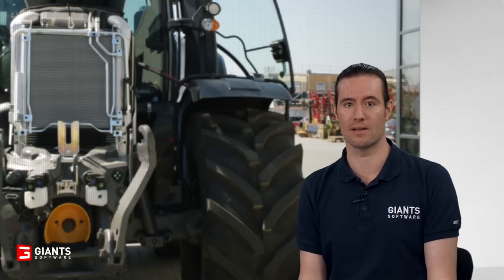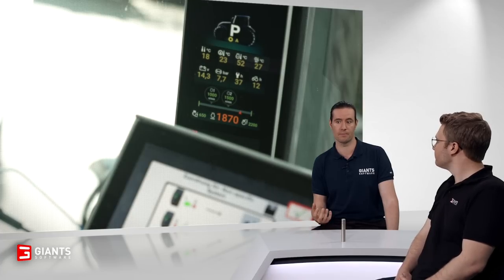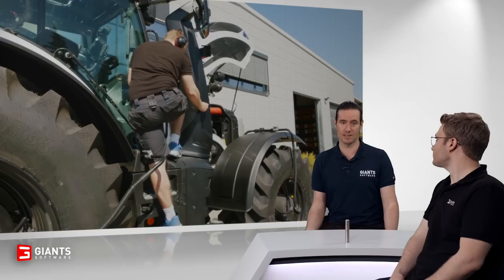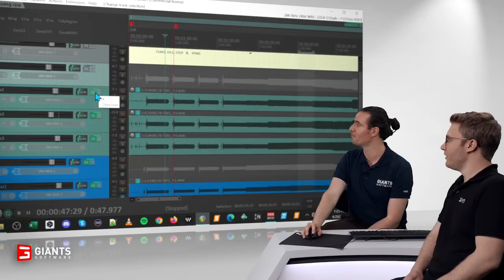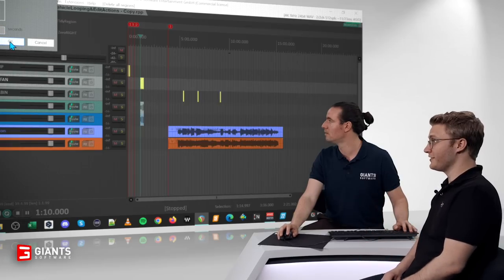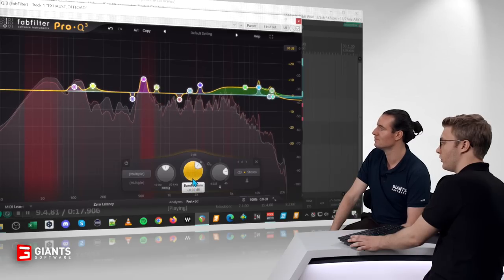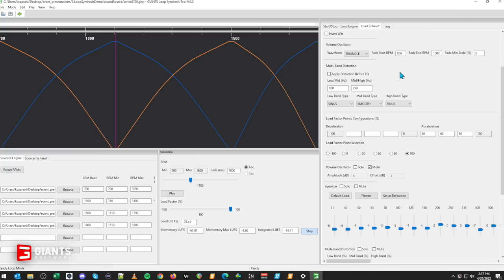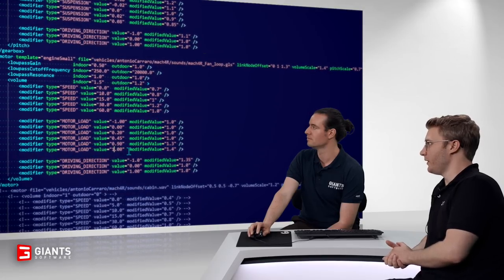💡 Inside Audio: Audio Pipelines & Sound Design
Moving bolts, clashing metal, roaring engines - the soundscape is vital to the overall experience of virtual farming. Learn how the sound for Farming Simulator is designed - directly from our audio experts Kris and Nils at GIANTS Software!

👨‍🌾 Learn how to play with the Farming Simulator Academy!